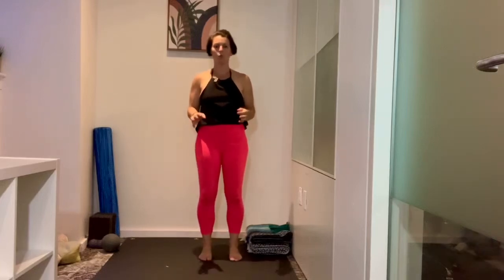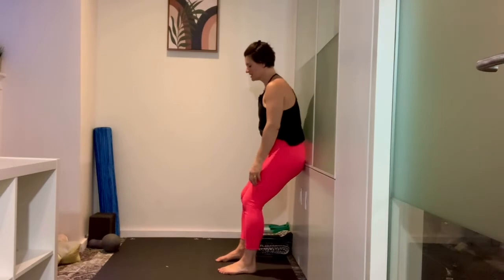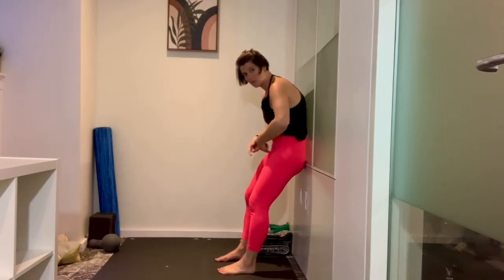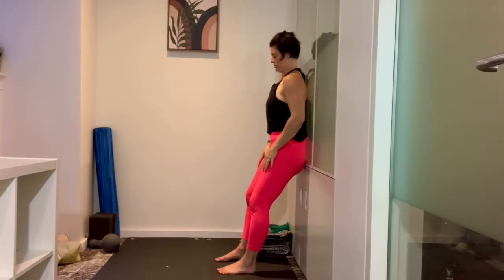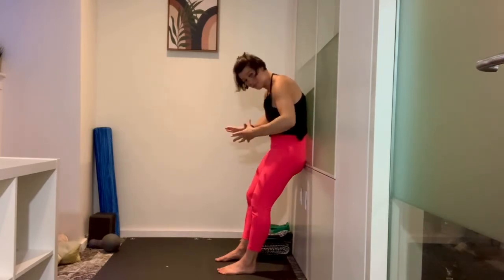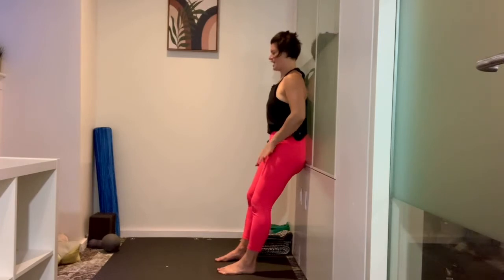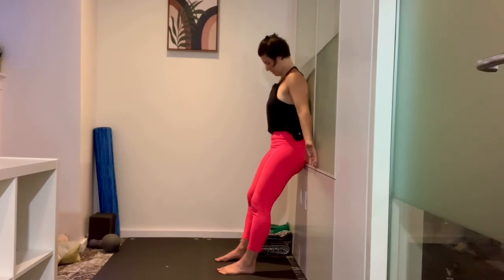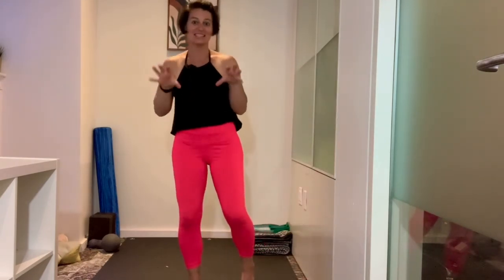Posture Quick fix: Wall roll-up